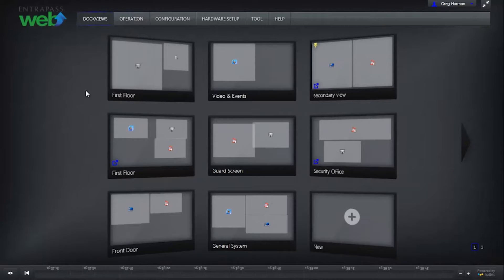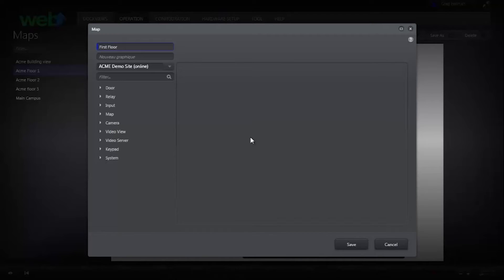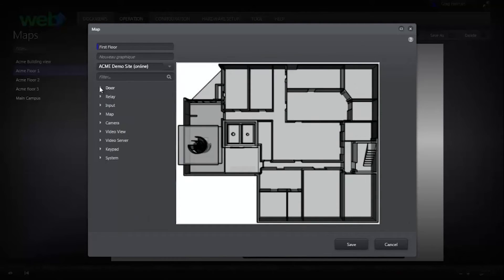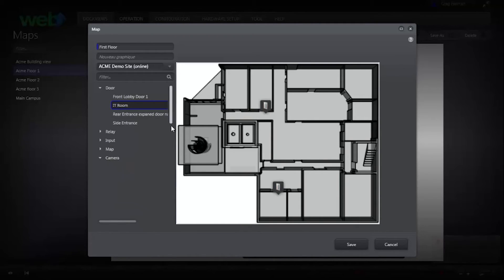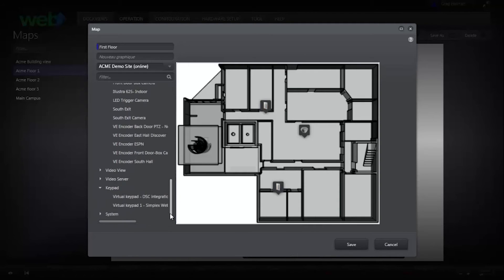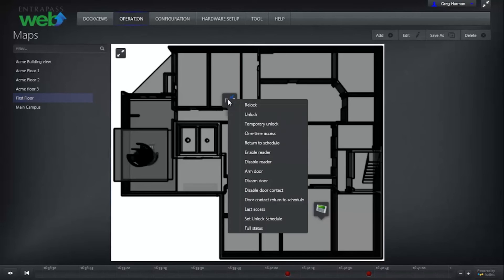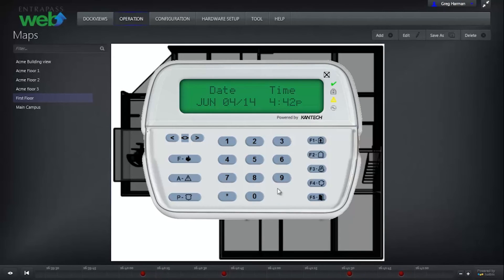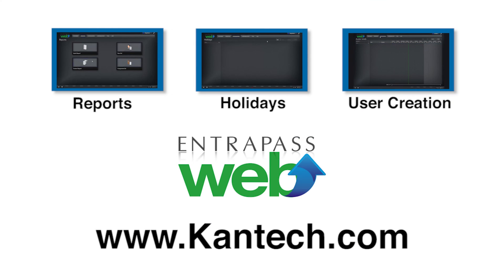EntraPass web Training - Graphic Maps Feature